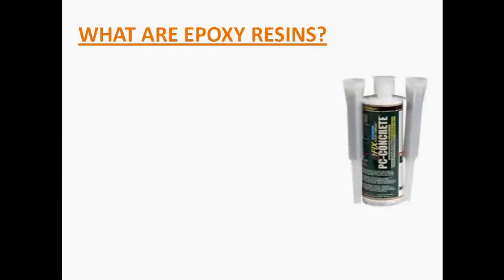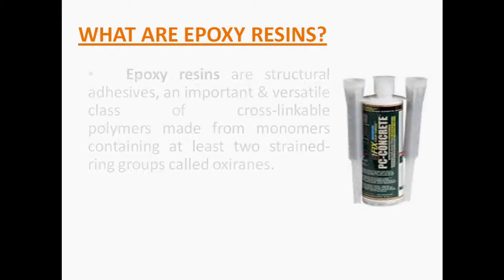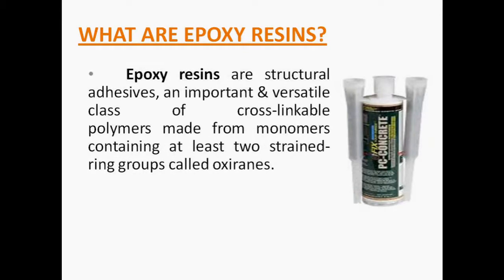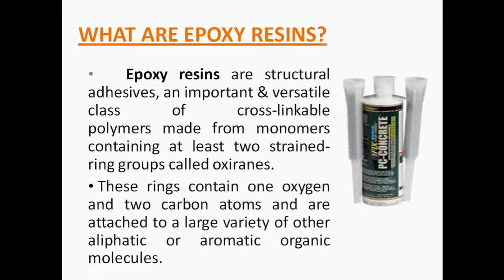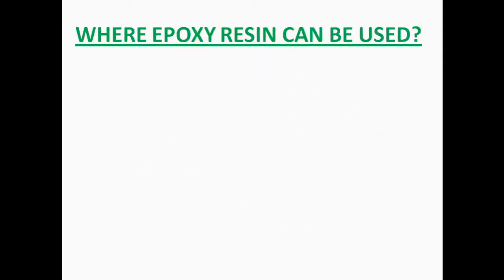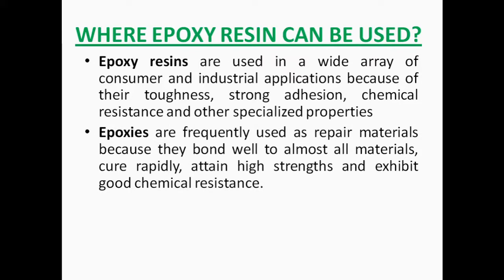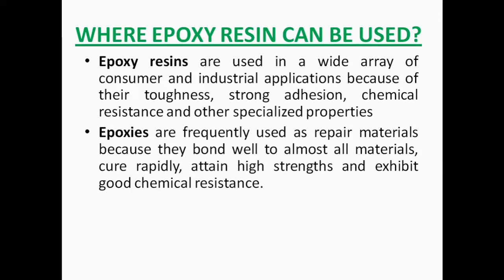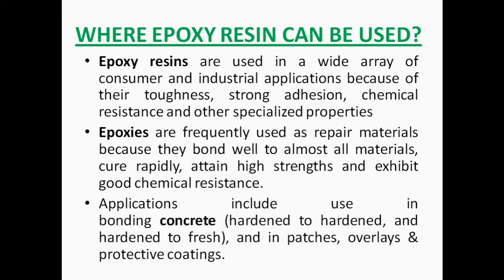WHAT ARE EPOXY RESINS? HOW IT CAN BE USED FOR REPAIR OF DAMAGES IN STRUCTURES?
Epoxy Resins - Repair of concrete - Techniques - Retrofitting of structures - Repair Of cracks - Repair of concrete - Structural Health Assessment and repair.

Also Share your comments below.

Video By
Zahoor - Civil & Structural Engineer